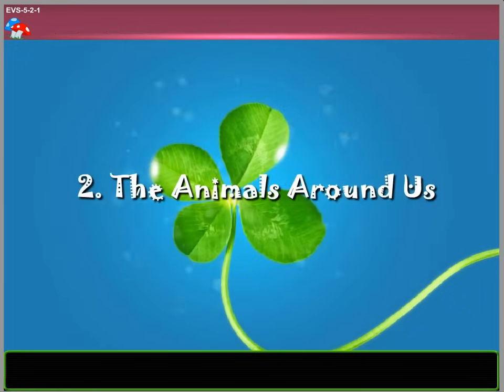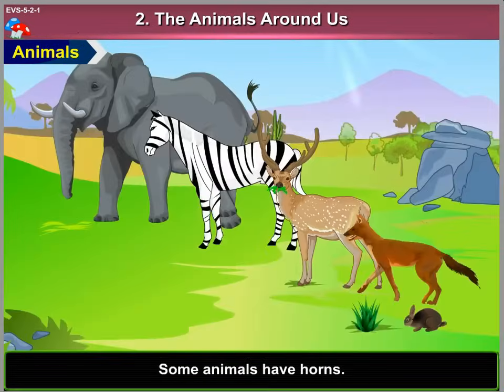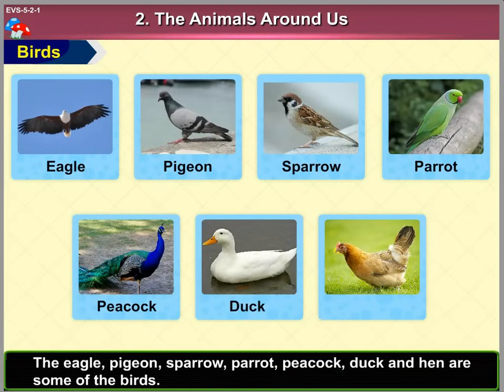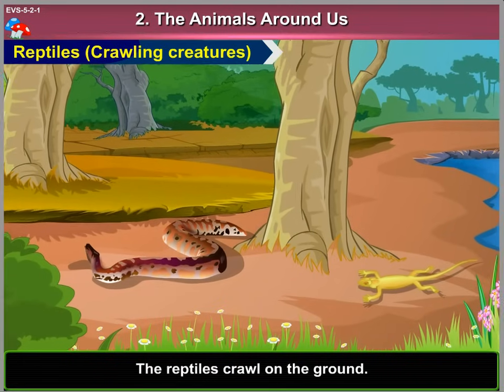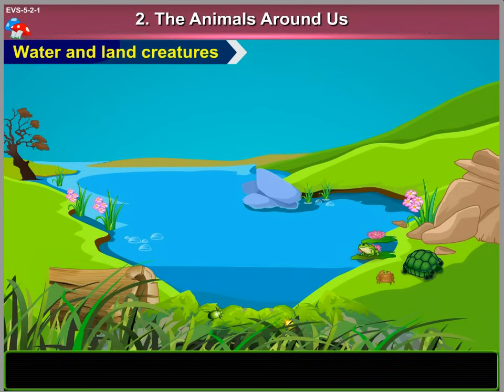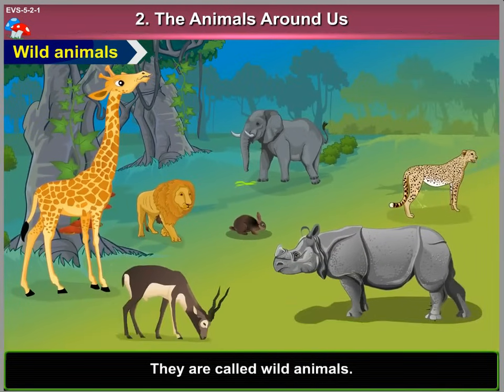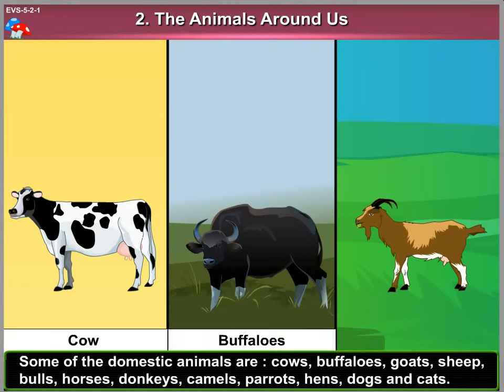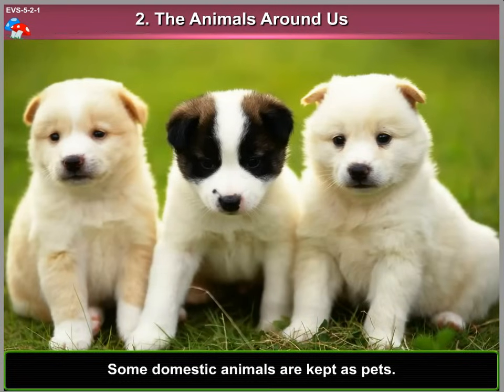Class1 | EVS | Animals Around Us | Land Animals